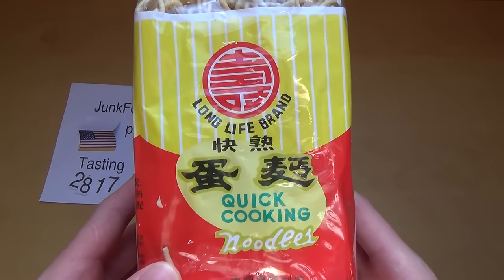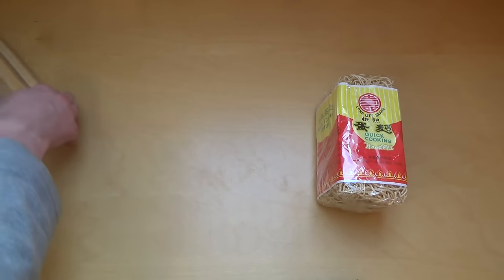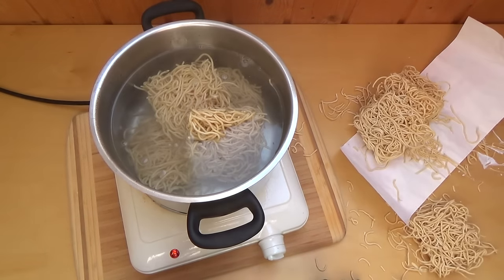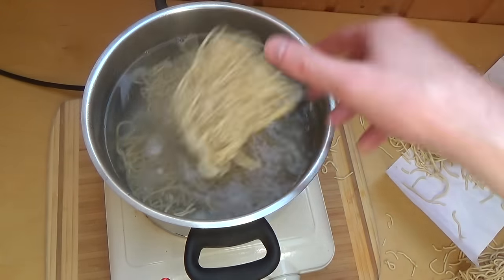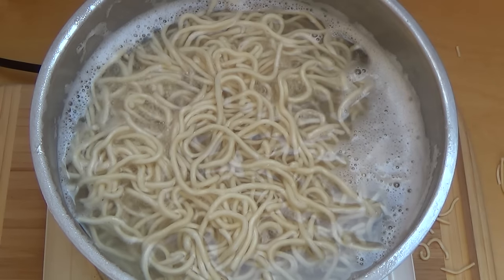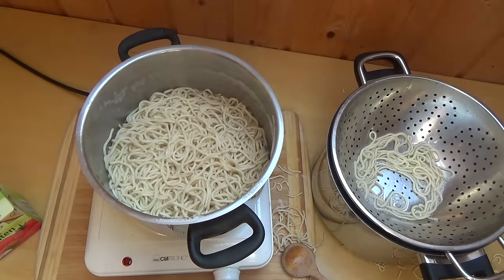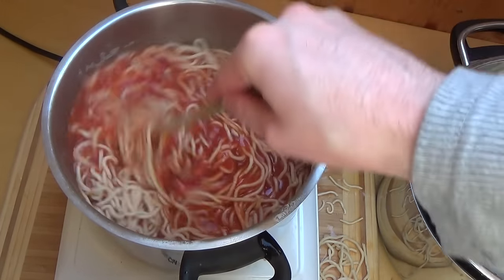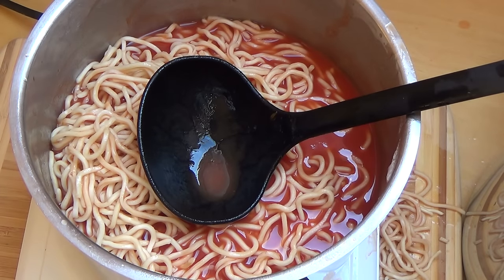Chinese Quick Cooking Noodles + Anti Cooking Action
Please rate this product (plus 3 Images and thousands of more reviews). These are noodles from Xiamen, China. JFT creates a fancy tomato dish using the noodles as a base for a soup.
German starts 9:20